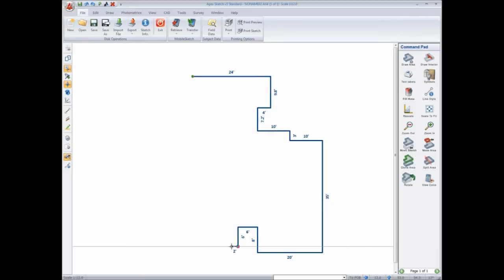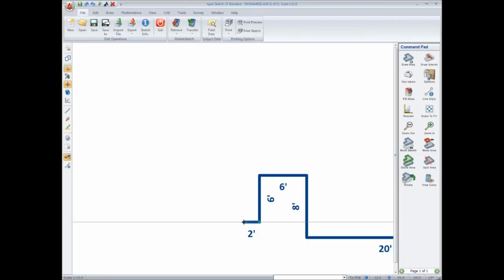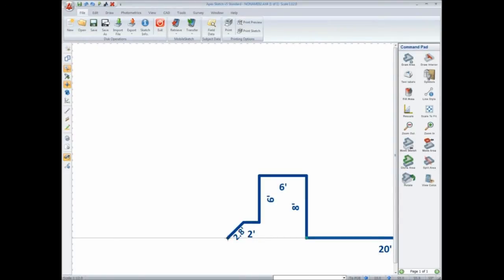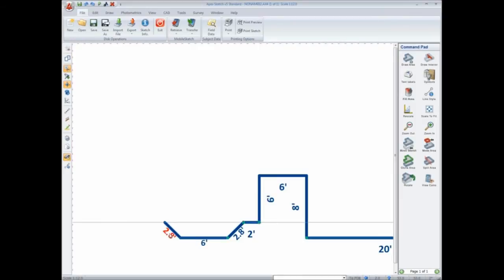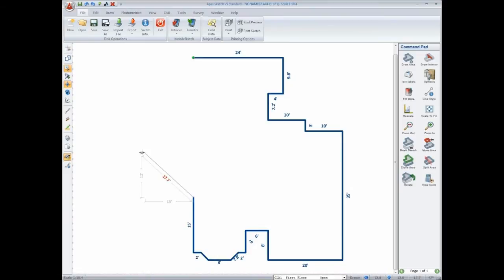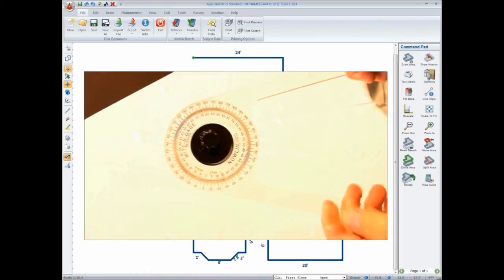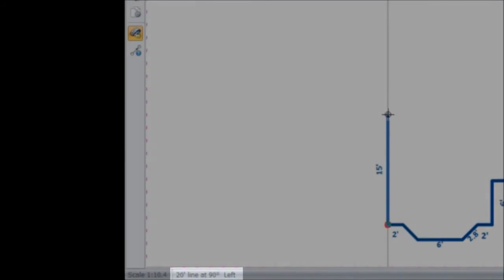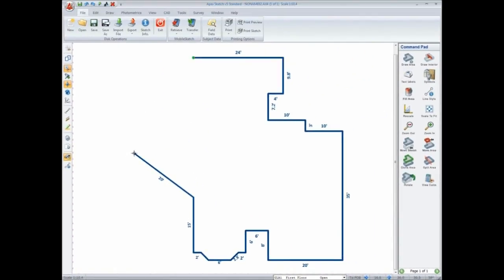Apex Sketch v5 - Bay Windows & Other Angles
Measuring properties isn't always an easy task and over the years, thousands of Apex customers have shared their measuring "nightmares".  It doesn't come as a surprise that these properties all had something in common...  Angled walls!  This video will take you through how to draw angles in Apex v5 and also introduces some tools and features that will make measuring angles quite a bit easier!